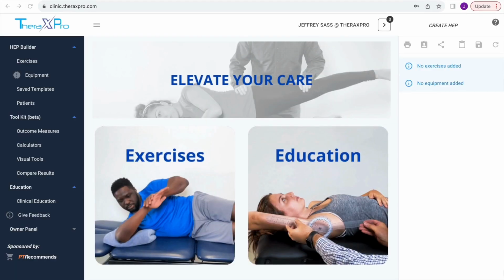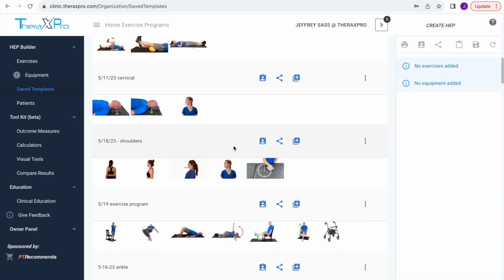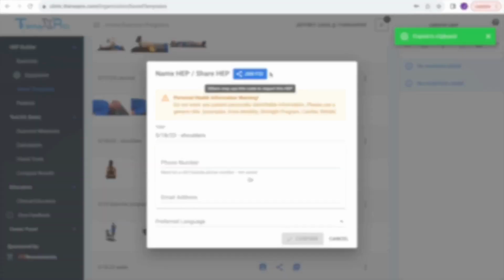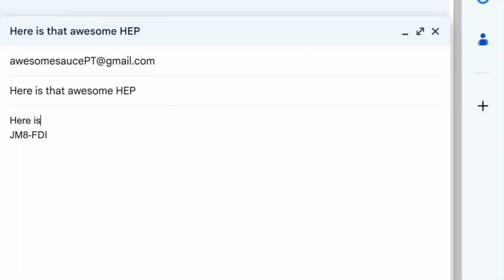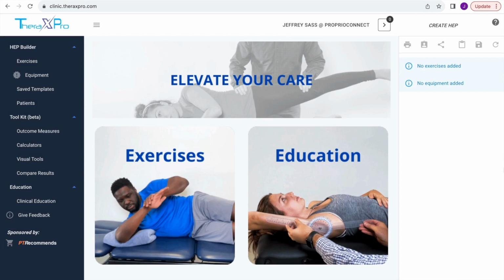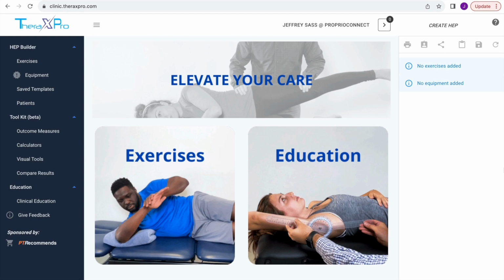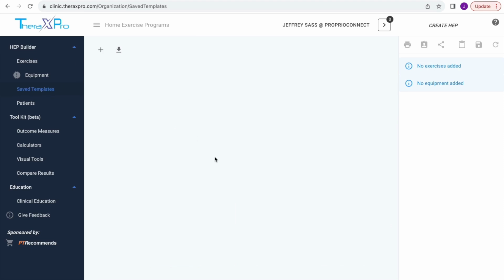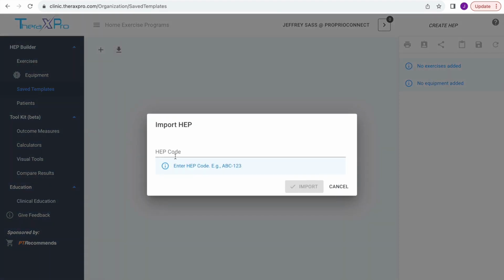Tutorial | Sharing a HEP Template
Free. Clinical Tools. Simplified.

Physical Therapy and Occupational Therapy Tools!
This content is intended as educational material for healthcare professionals and healthcare students. Patients should seek medical advice from a healthcare professional.